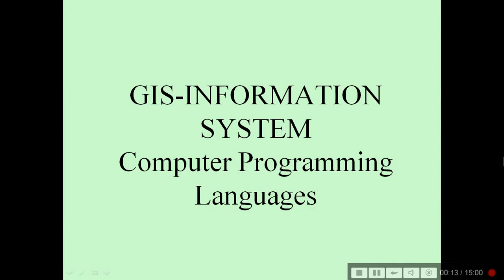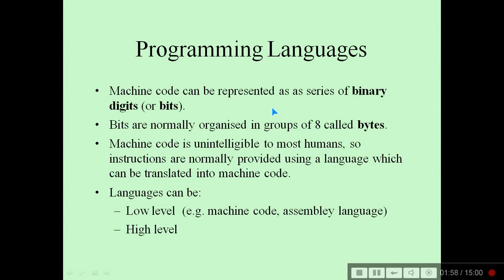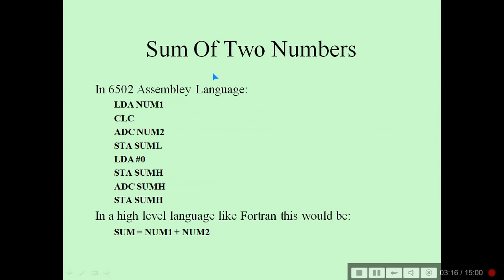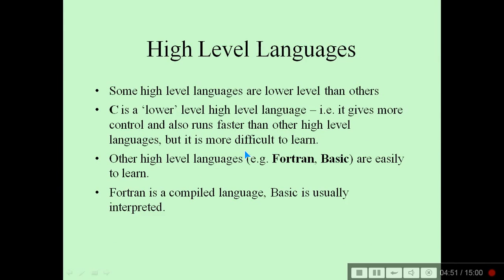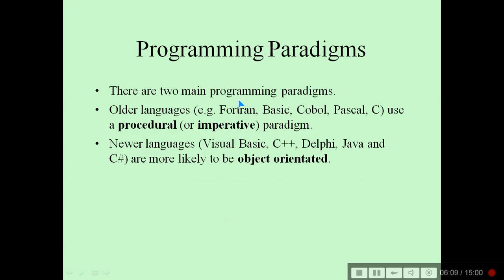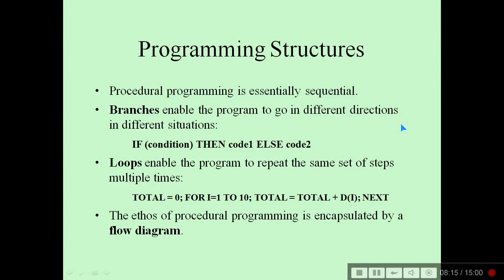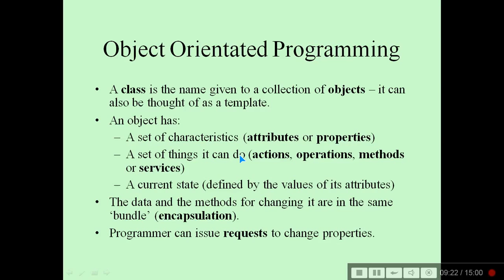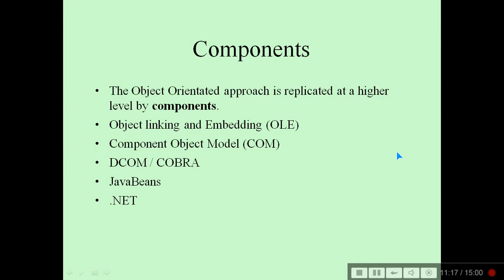GIS COMPUTER TECHNOLOGIES